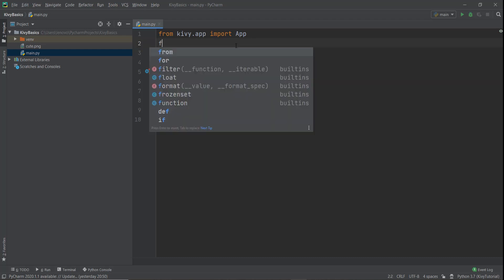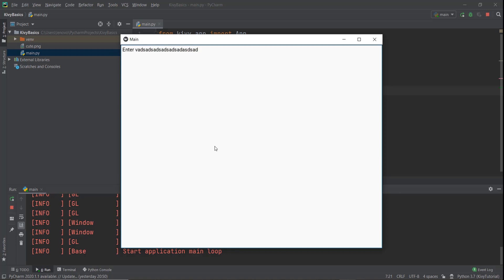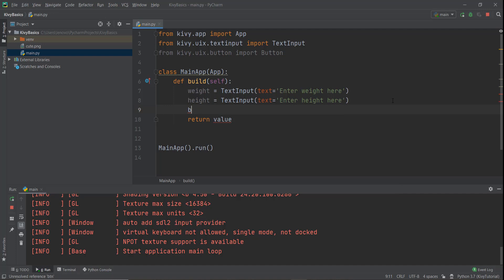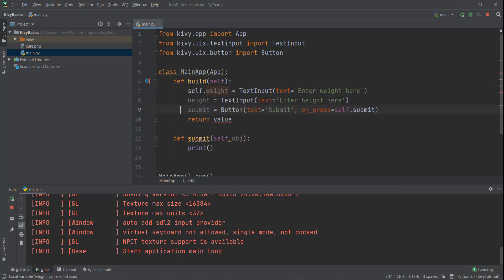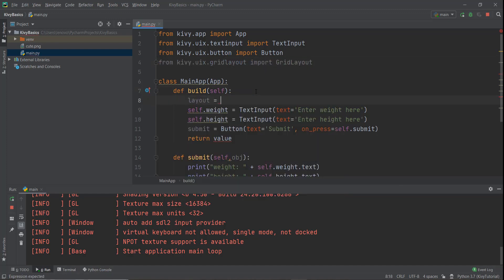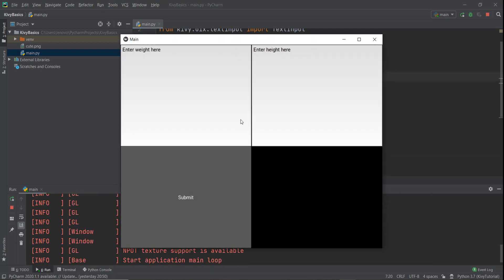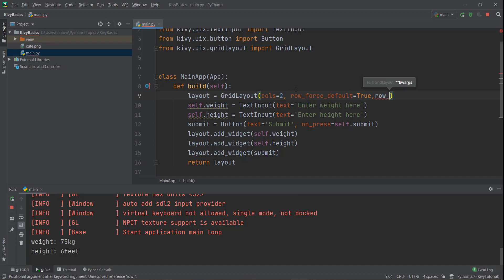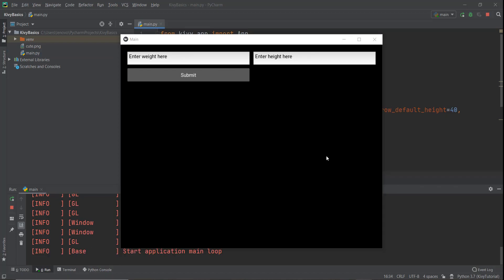Kivy Tutorial #22 - Taking Input using TextInput | Kivy Basics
In this video, we will be learning about taking input from the user. We will also be covering a little bit of GridLayouts.